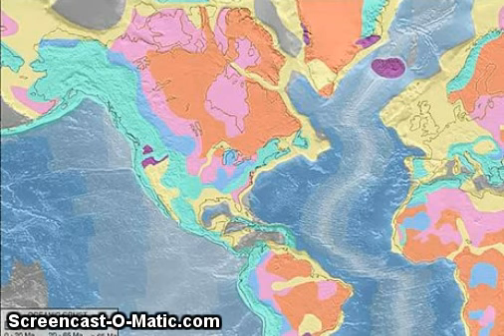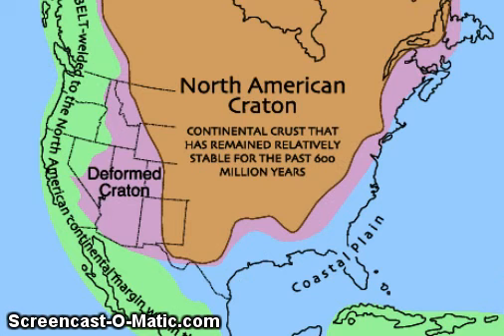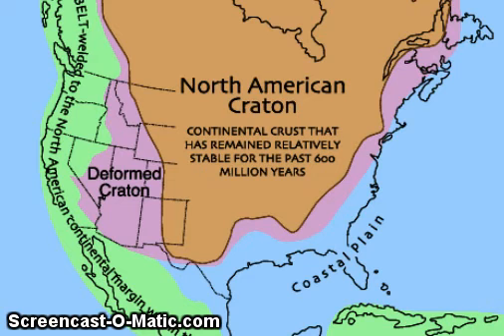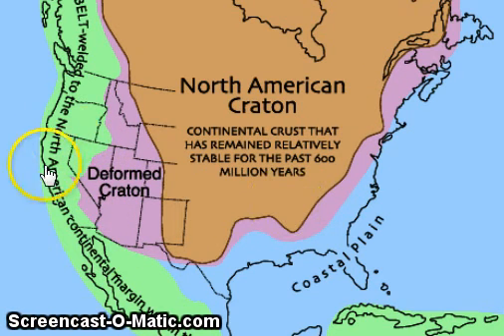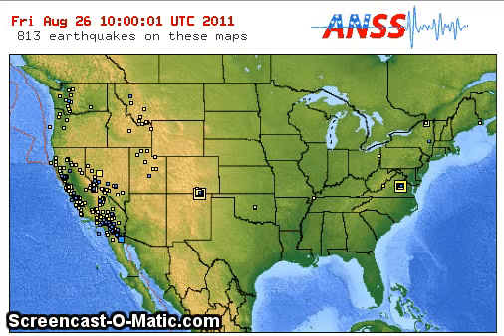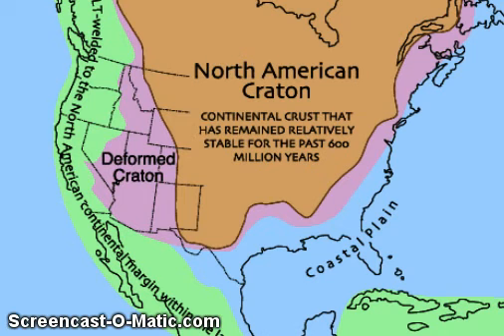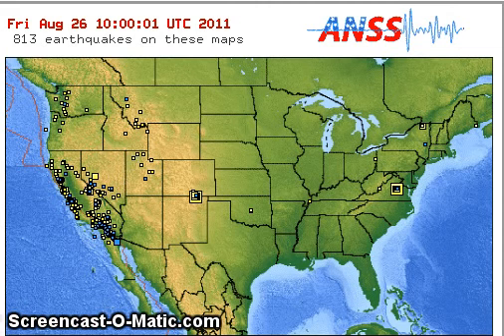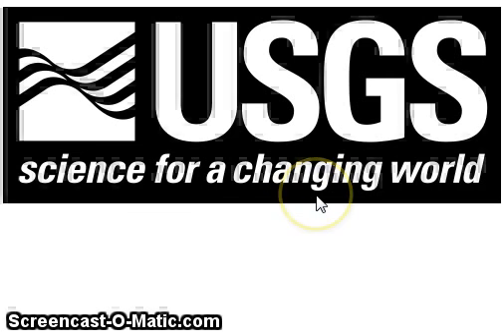Continental Drift/Polar Shift - What Really Is Going On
Showing stable and un-stable parts of North America